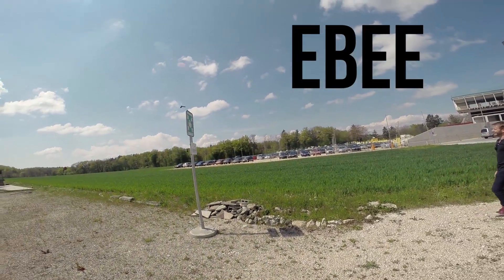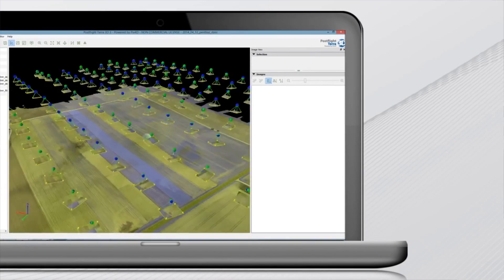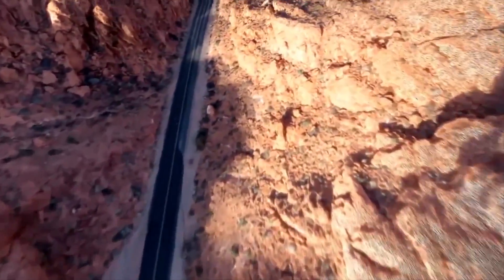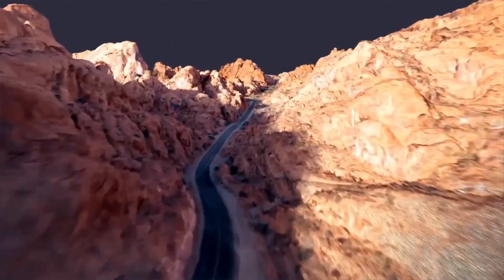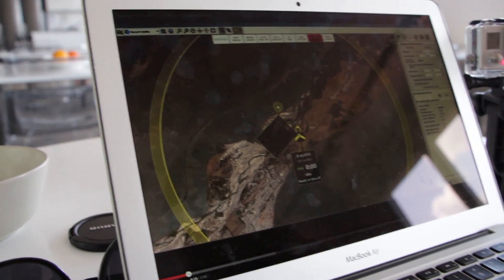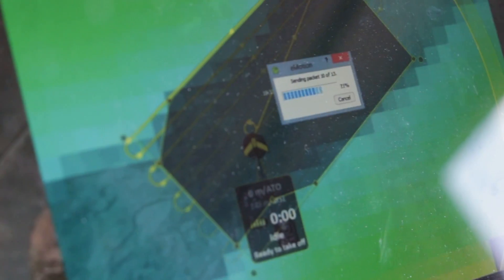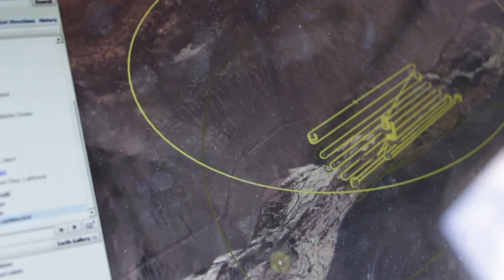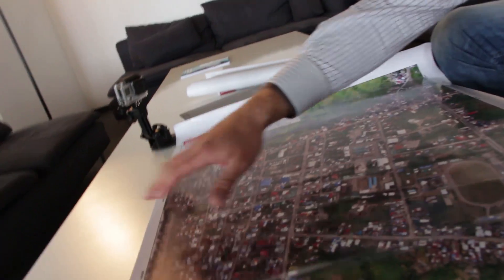I'm a Drone, I'm Here to Help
Sensefly's eBee automated drone provides accessible high resolution mapping and 3D imagery that is being used for humanitarian efforts in disaster zones. Doc North travels to Switzerland to toss one in the air and learn more.